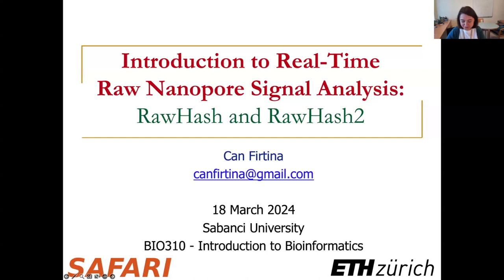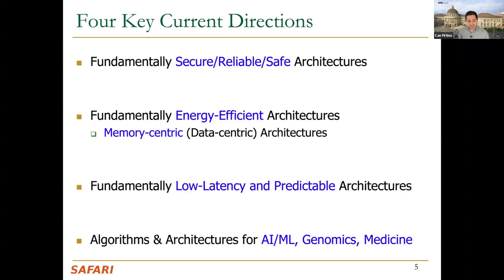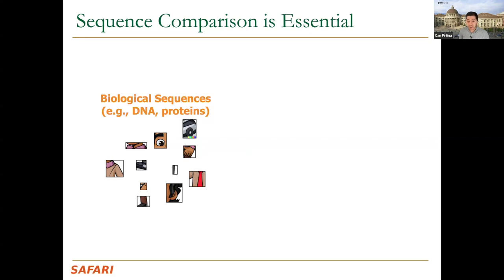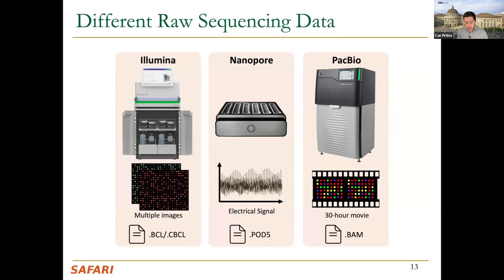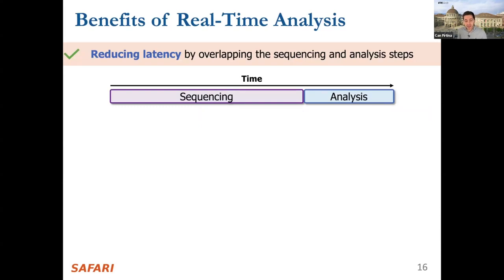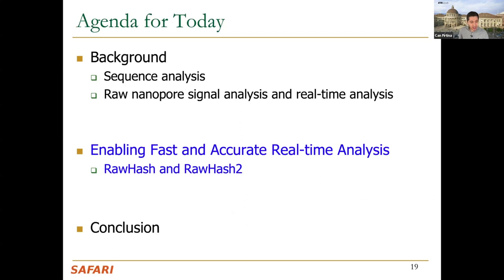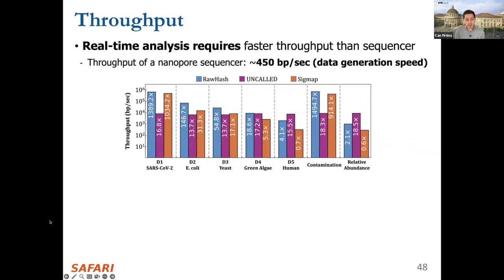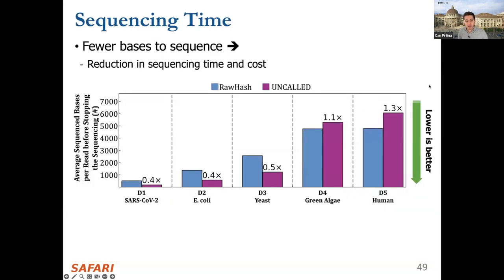Introduction to Real-Time Raw Nanopore Signal Analysis: RawHash and RawHash2 | Sabanci University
Title: "Introduction to Real-Time Raw Nanopore Signal Analysis: RawHash and RawHash2"
Invited Lecture in "BIO310 - Introduction to Bioinformatics" at Sabanci University, Istanbul, Turkey.

Course Instructor: Assoc. Prof. Oznur Tastan

Recommended Reading:
A Modern Primer on Processing in Memory